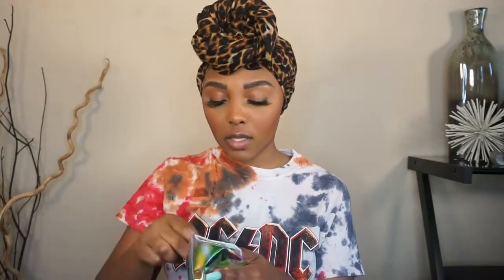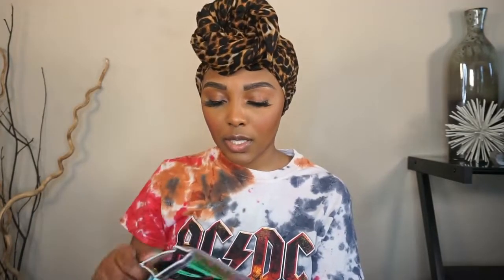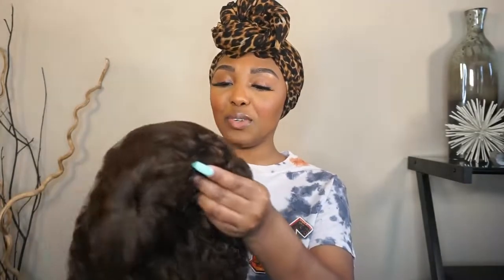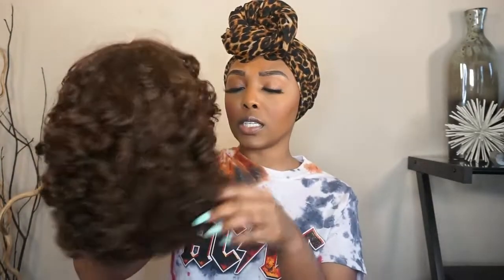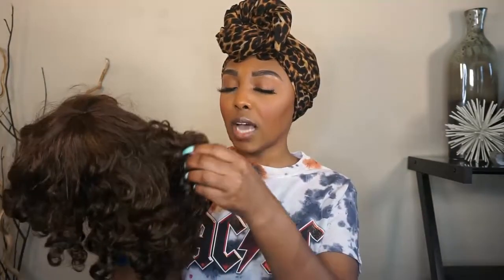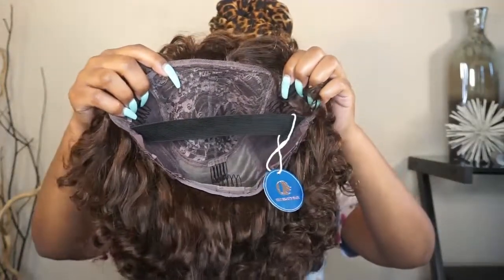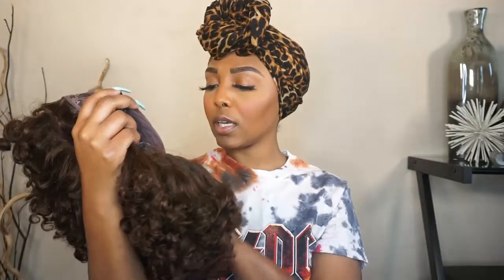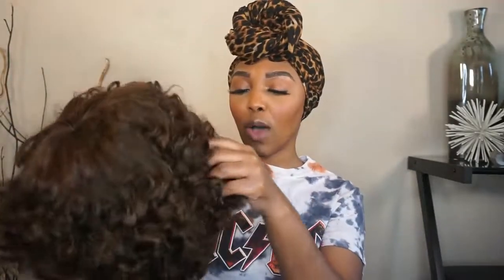Rose Curl Wig FT Hot Beauty Hair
Hey sis!

Use code: TRENDS

IG lachelletrends
Tiktok lachelletrends
FB lachelletrends